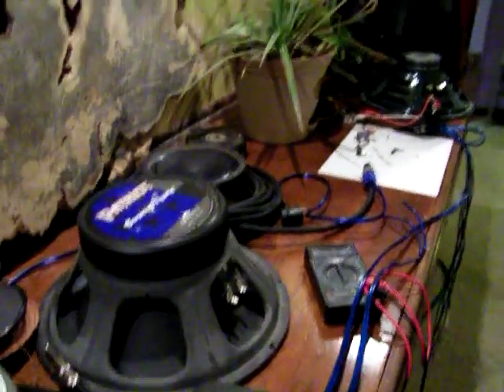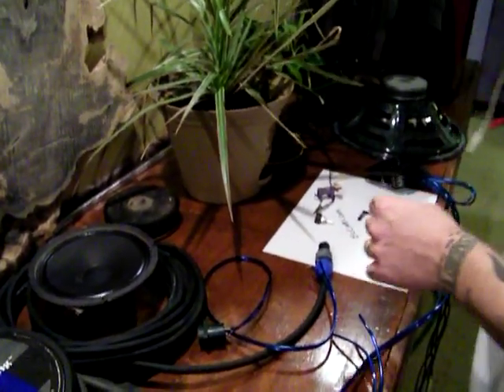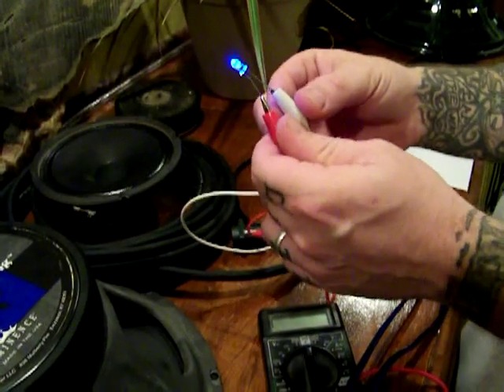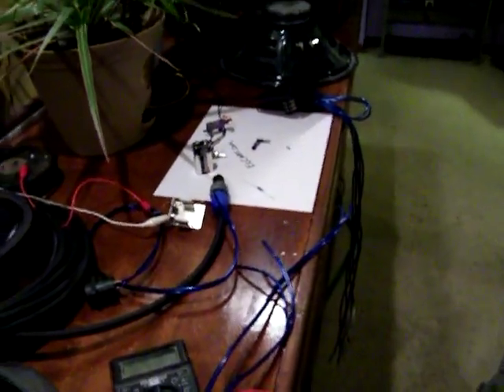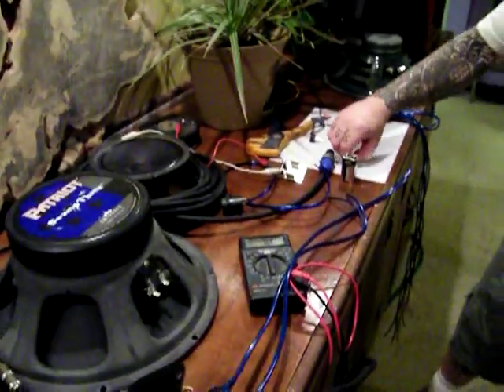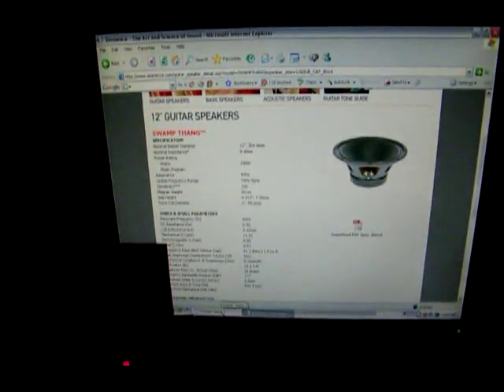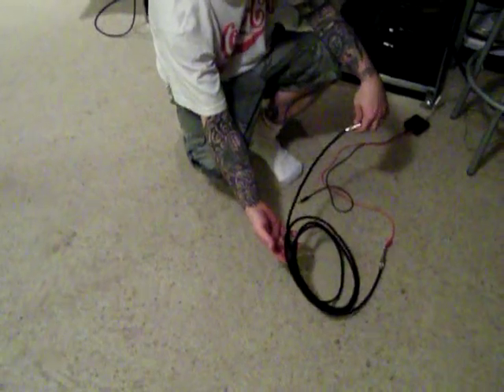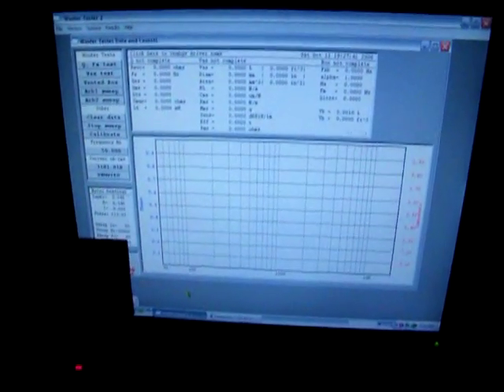Ear Candy FAQ Parallel vs series wiring for guitar speaker cabs 2 of 3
Parallel and series wiring with a over view of Ohm loads. What creates the ohm load and where it comes from in the speaker? Part 2 of 3.